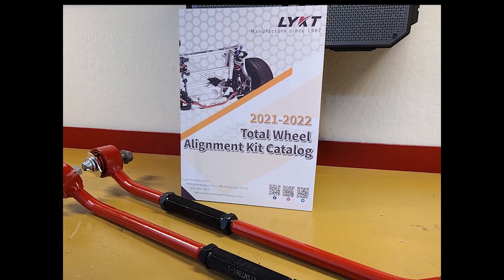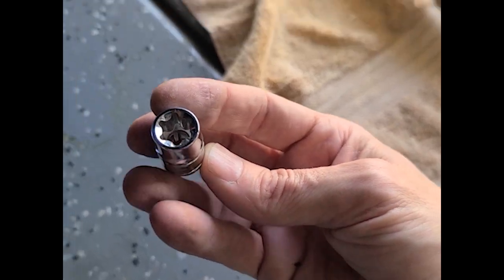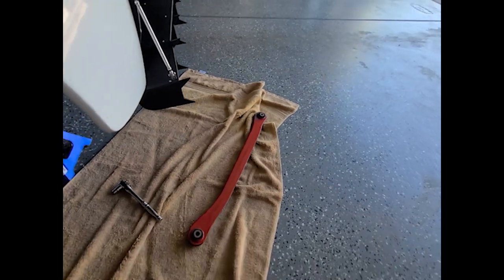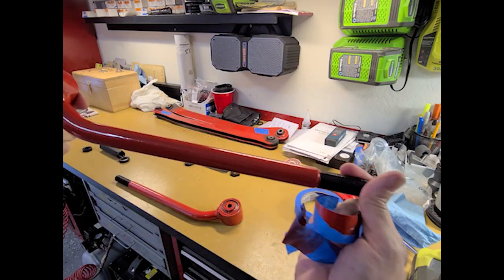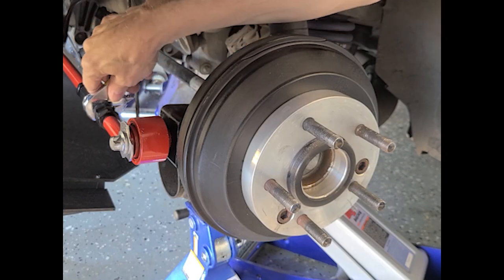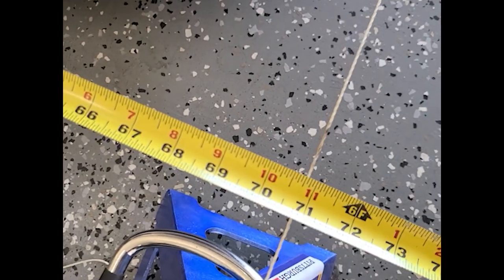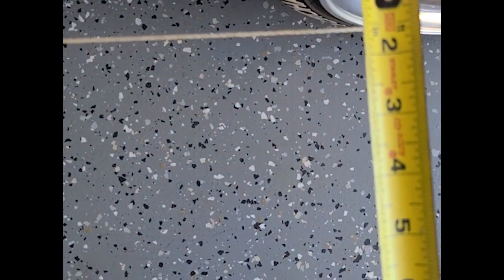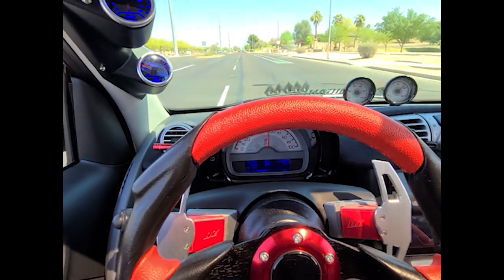Smart Car Rear adjustable panhard bars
After noticing a constant right pull and front alignment was not the cause. I found the rear tires were toe'd in, and more on the right rear.
So I ordered and installed adjustable bars.